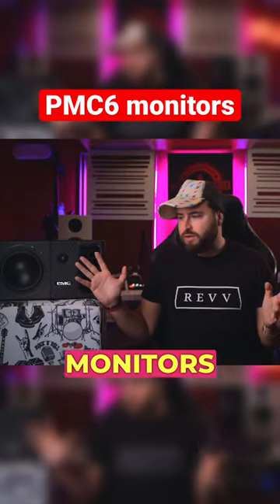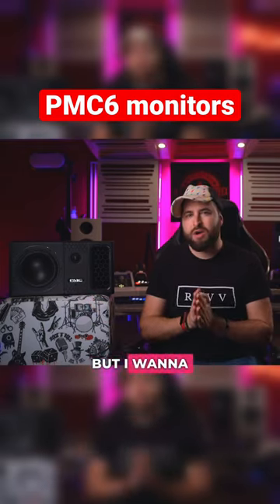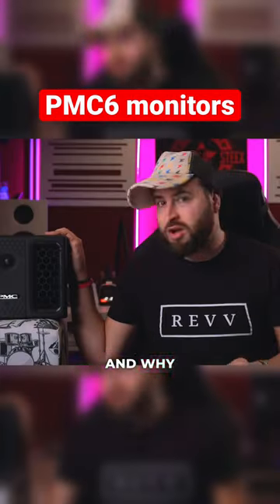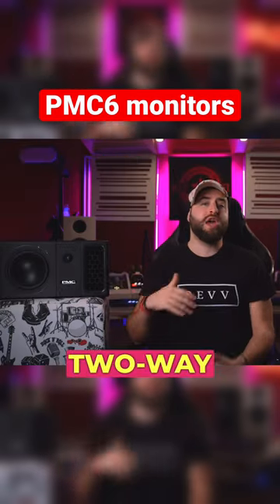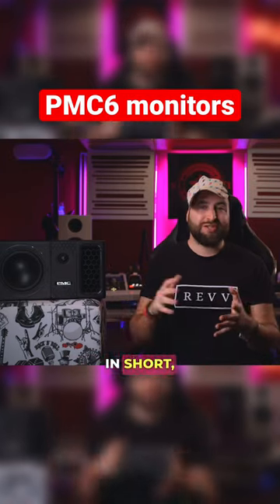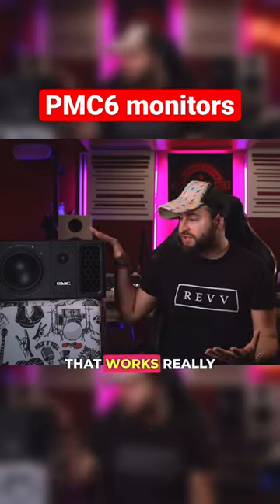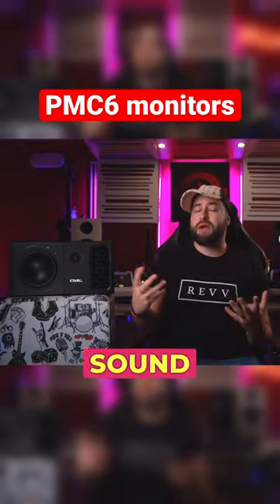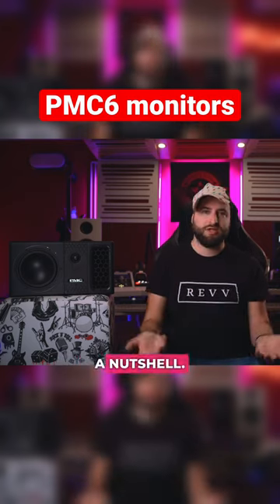Why PMC6 studio Monitors are special?!